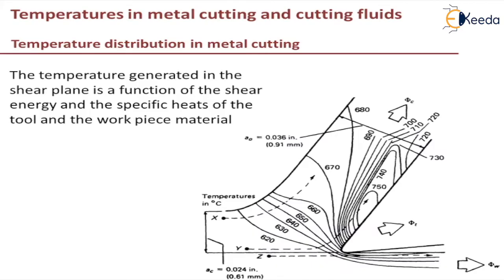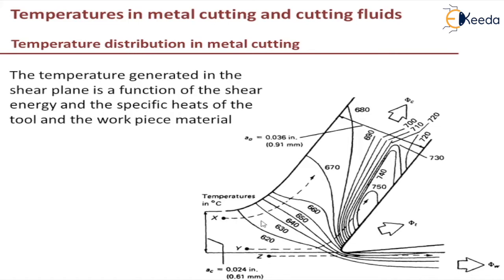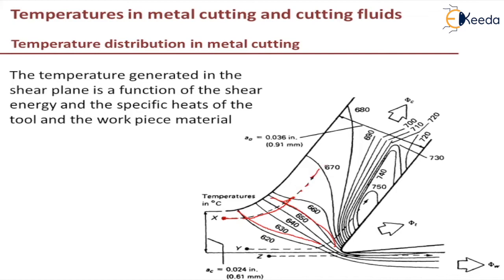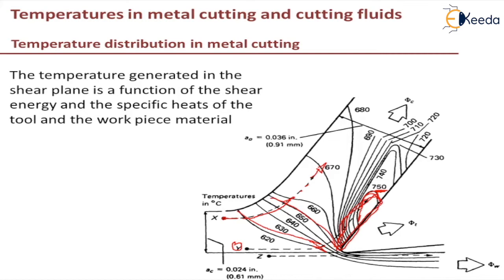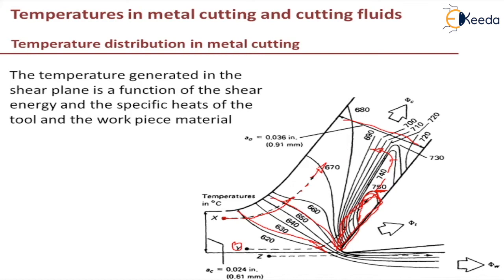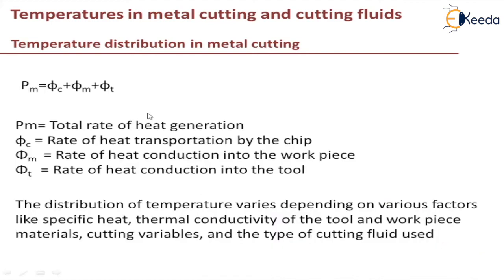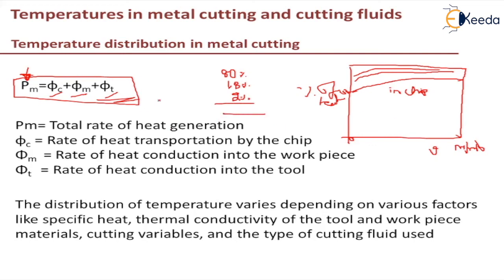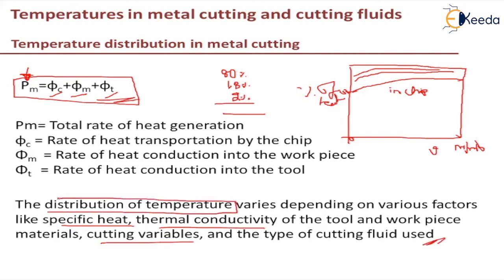Temperature Distribution in Metal Cutting - Temperatures in Metal Cutting and Cutting Fluids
Video Name - Temperature Distribution in Metal Cutting

Chapter - Temperatures in Metal Cutting and Cutting Fluids

Happy Learning!